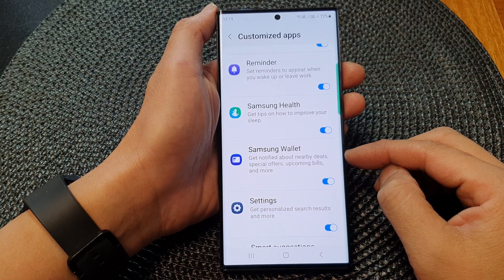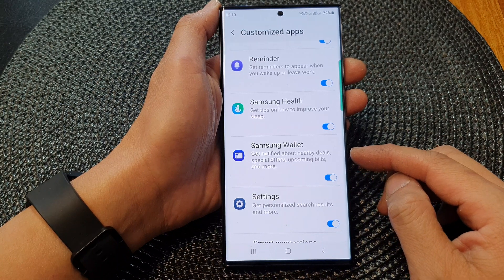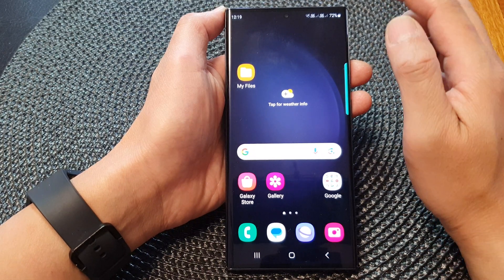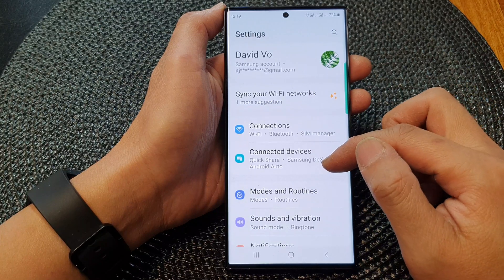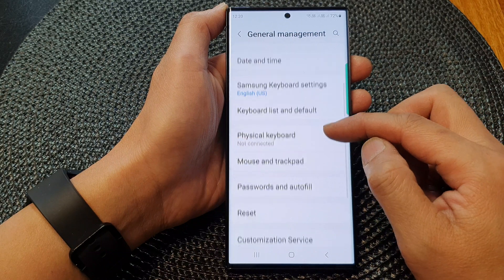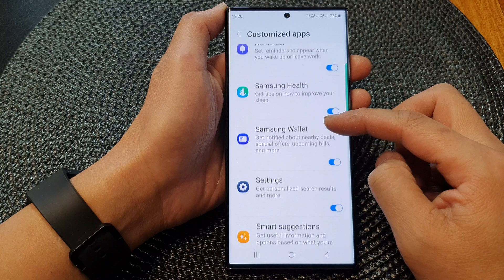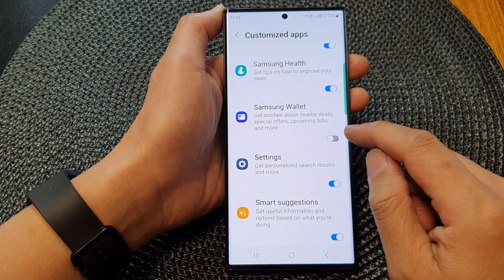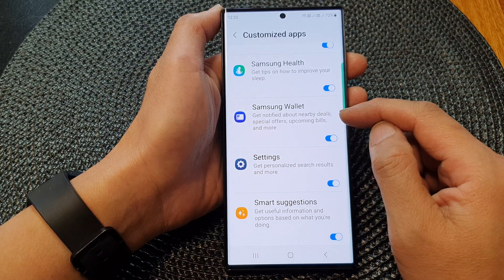Galaxy S23's: How to Turn On/Off Customize Samsung Wallet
Learn how you can turn On/Off Customize Samsung Wallet on the Samsung Galaxy S23/S23+/Ultra.

The Samsung Wallet is a convenient digital wallet application that allows users to store and manage their payment cards, loyalty cards, tickets, and more in one place. With the ability to customize the Samsung Wallet, users can personalize their digital wallet experience according to their preferences.

In this tutorial, we will demonstrate step-by-step instructions on how to enable or disable the customize Samsung Wallet feature on your Galaxy S23. We will explore the benefits of customizing your wallet, including the ability to organize your cards, change card designs, and access additional features such as offers and promotions.

Whether you're a frequent shopper, a loyalty program enthusiast, or simply looking for a more streamlined and personalized digital wallet experience, customizing the Samsung Wallet on your Galaxy S23 can bring numerous benefits.

Join us in this tutorial to learn how to maximize the potential of your Samsung Wallet and make the most of its features and customization options.